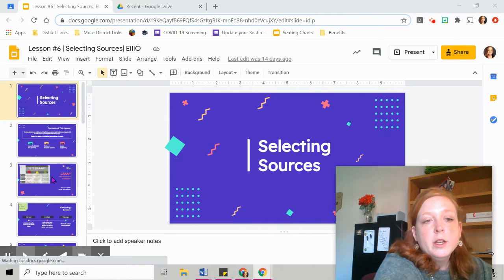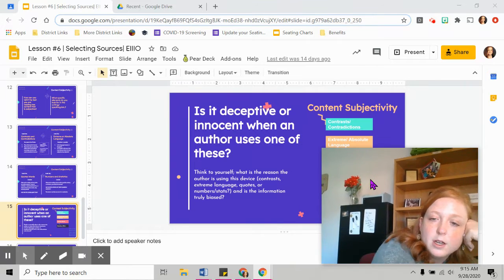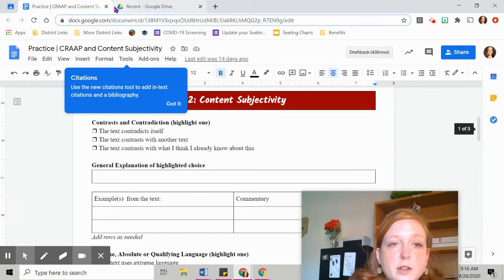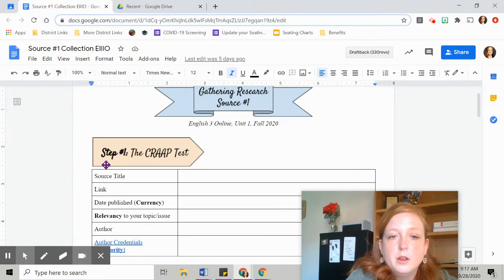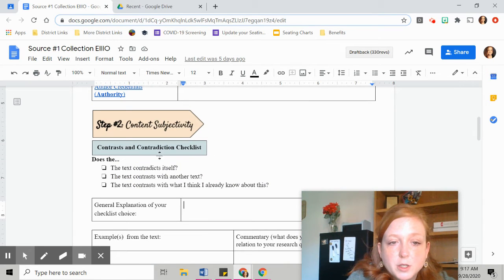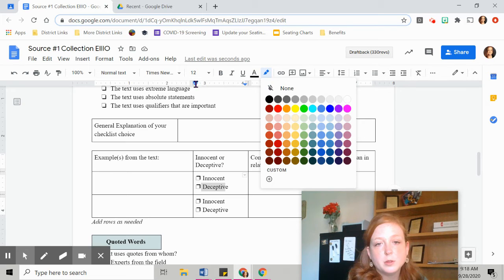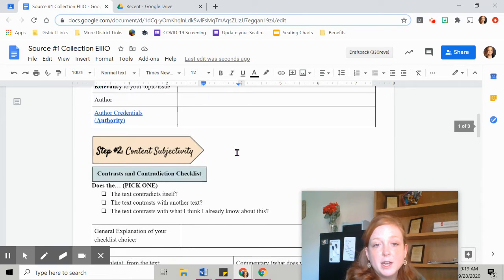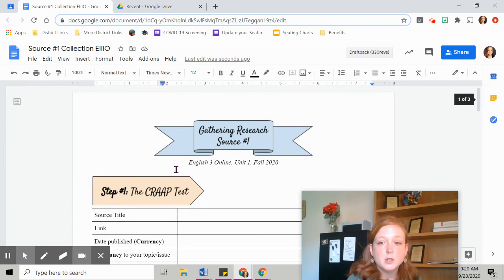Week 6 Video Overview | EIIIO